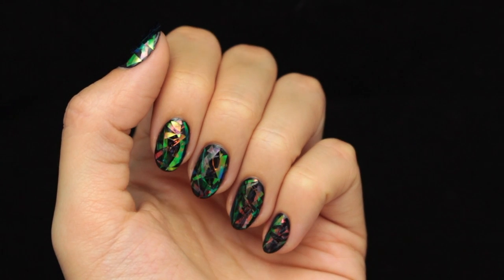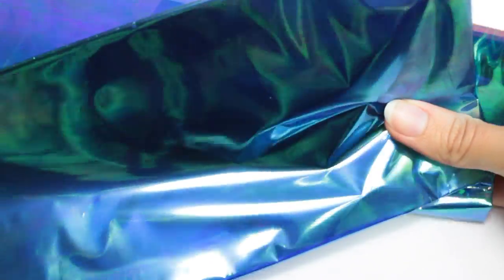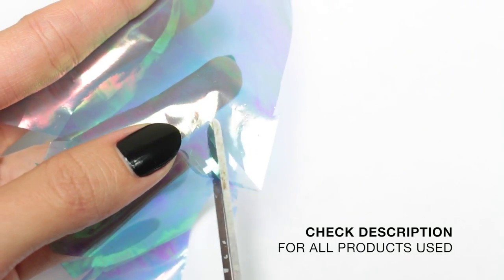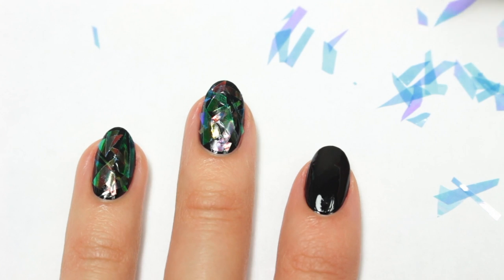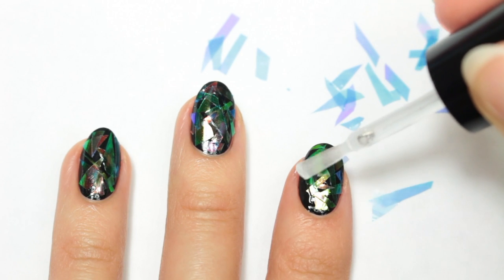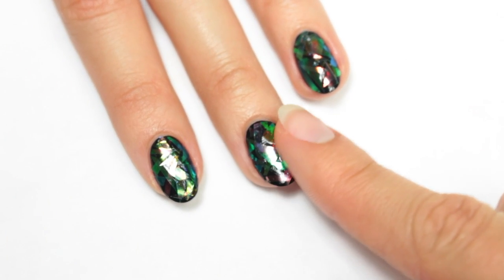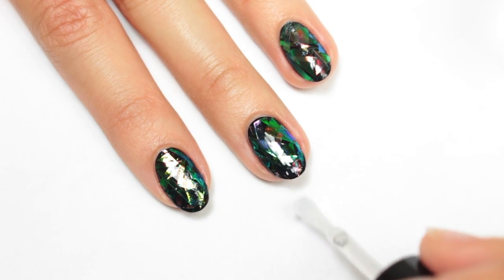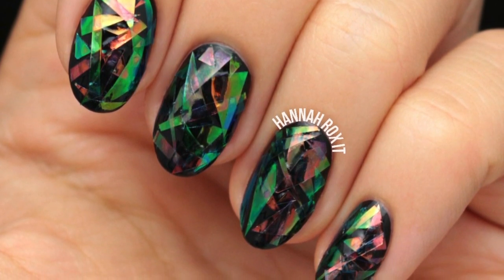Shattered Glass Nail Art (EASY!)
DIY shattered glass nail art! Easy glass nail tutorial for beginners, too!

Love, love, LOVE this shattered glass trend! How cool does it look?! Not to mention, it's extremely easy! Also, you don't *have* to use a black base, you can change it up however you like!